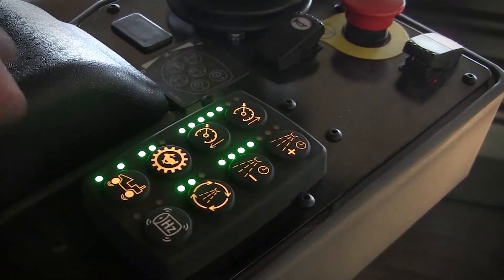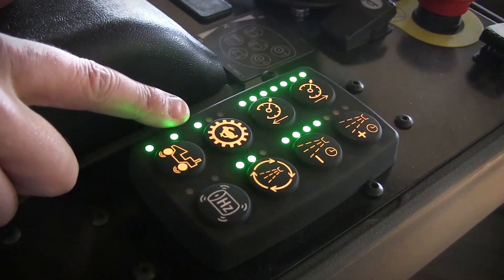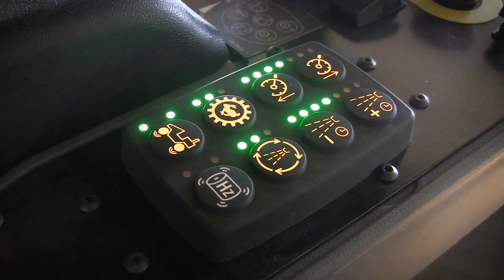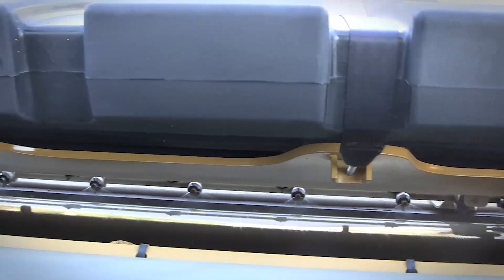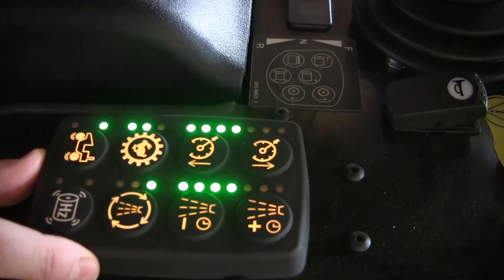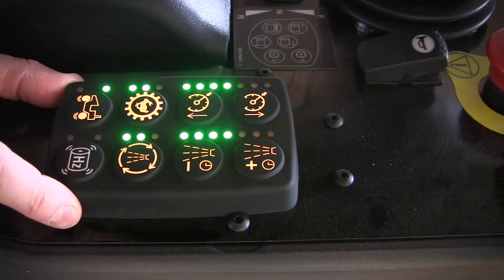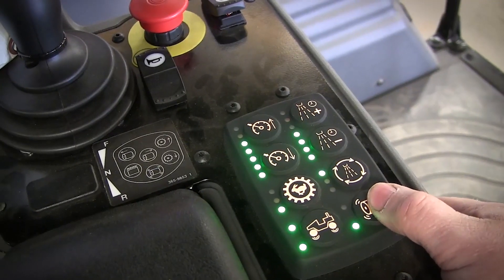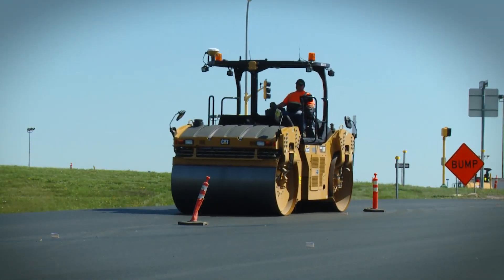Simplified 8-Button Operator Control Panel on Cat® Tandem Vibratory Rollers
A description of each of the 8 buttons on the control panel of Cat tandem vibratory rollers and what they do. Buttons covered include: Vibratory settings, water spray settings and frequency setup.